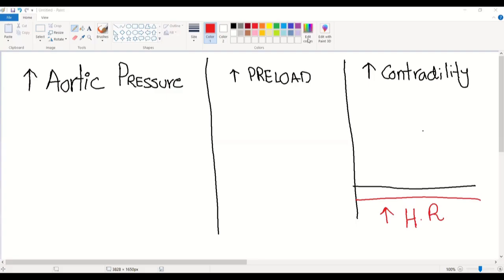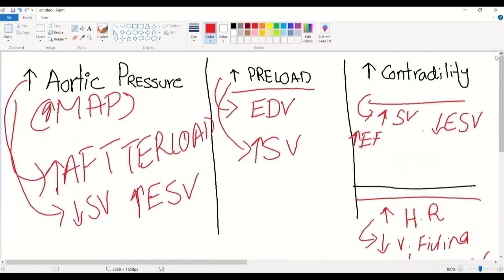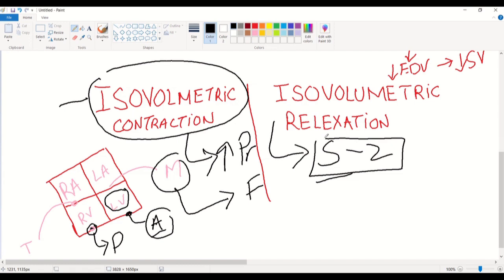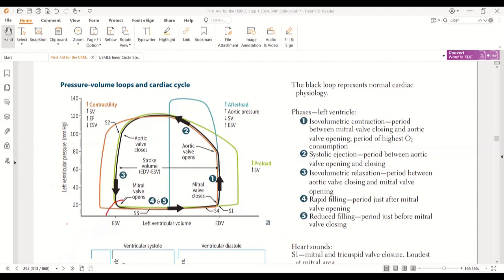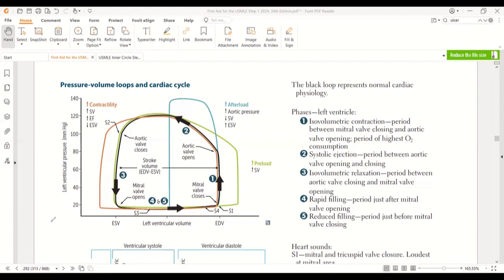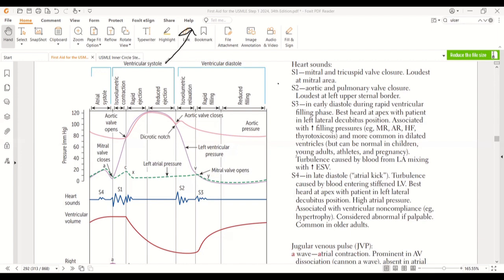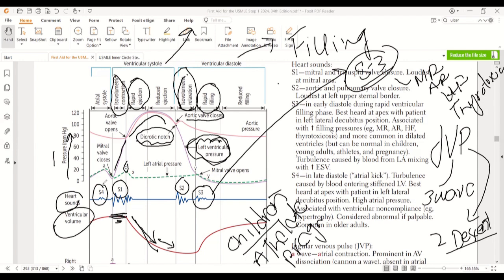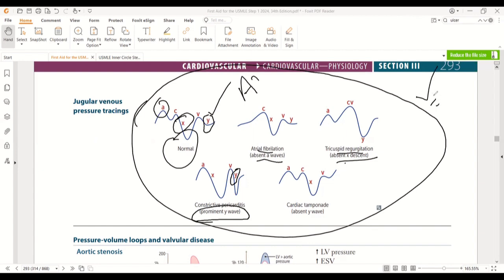Usmle STEP 1( Cardiac cycle , Pressure-volume loops,Jugular venous pulse (JVP)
USMLE step 1:                                                 High yield  cardiology.                            1.Cardiac cycle
2.Pressure-volume loops
3.Jugular venous pulse (JVP))
4.Heart sounds.                                                     USMLE step 1 WhatsApp group